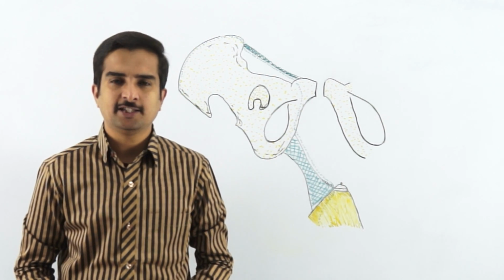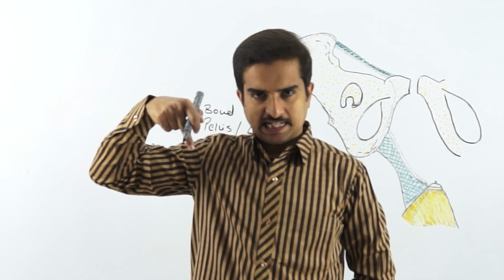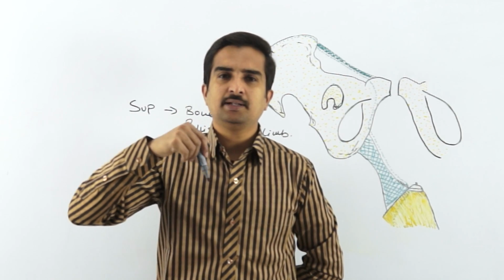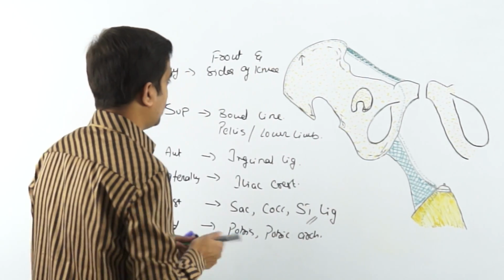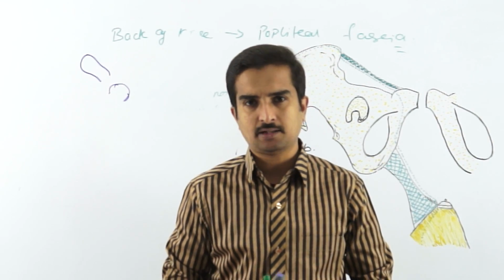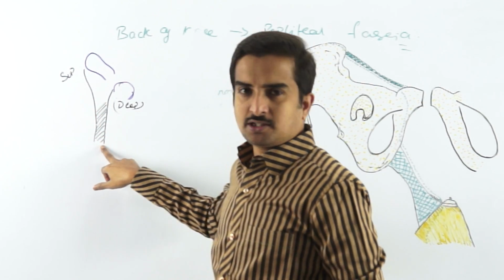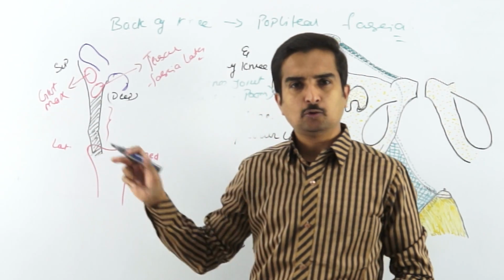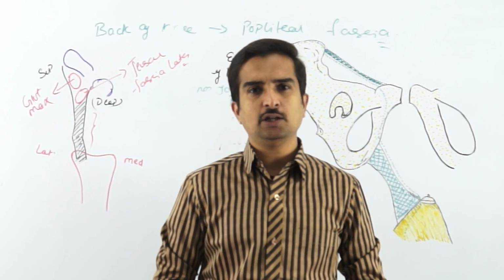Anatomy Front of the Thigh ( Fascia Lata ) - Part 3 ( Dr.G.Bhanu Prakash )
Welcome to Global institute of medical sciences. A Place for Focussed and Integrated Coaching providing in depth Knowledge of medical subject preparing students to face various medical examinations with ease. A place where learning is fun. A common platform for All Medicine students who require mbbs tuitions, USMLE coaching,plab training and Medical PG Aspirants.